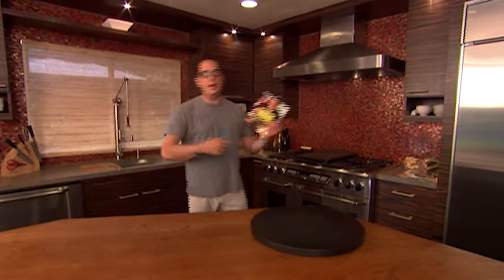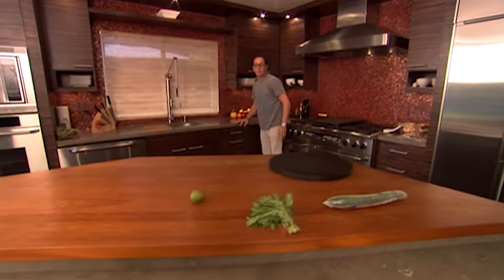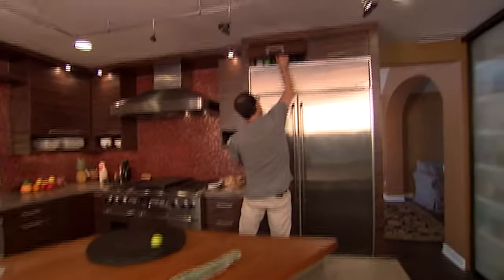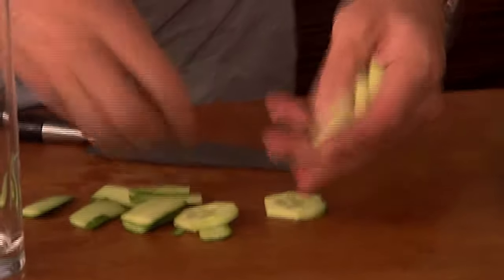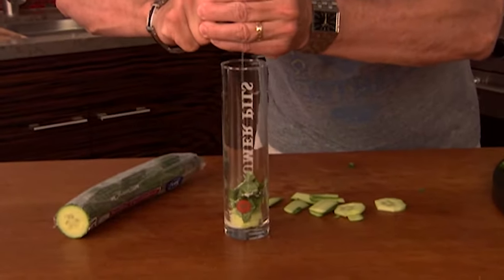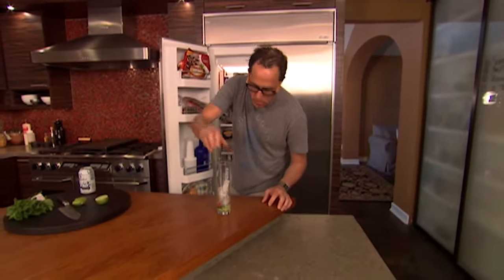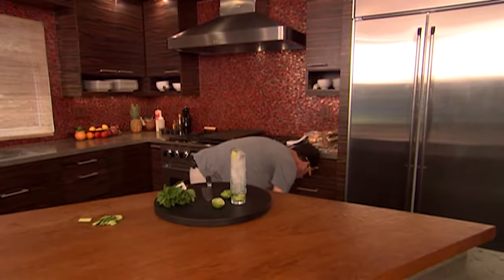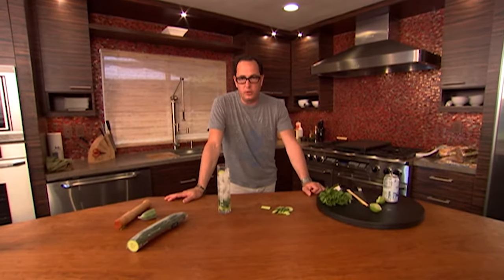Vodka & Cucumber Mojito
Take a break from the grill to make this refreshing cocktail

San Diego-based Sam “The Cooking Guy” Zien left a career in biotech and became the everyman of cooking by combining an irreverent mix of humor with recipes that are ‘big in taste but small in effort’. With his show in 24 markets, 3 cookbooks, 15 Emmys, and a dozen visits to the Today Show, Zien’s ‘anyone can make this’ style continues to win fans. And Sam’s casually uncensored web series, Sam the Cooking Guy manages to entertain and teach at the same time.

Sam the Cooking Guy is one of the most popular and followed shows, right here on YurView, he’s an everyday guy who loves to cook & show how to make easy and great food. He also has an online show, authored 3 cookbooks, and his latest venture is taking his delicious recipes out of his kitchen.

Learn More About Sam The Cooking Guy newest venture:

Not Not Tacos - Sam The Cooking Guy